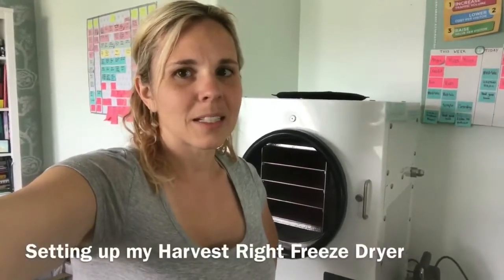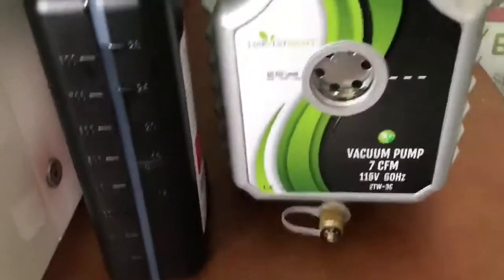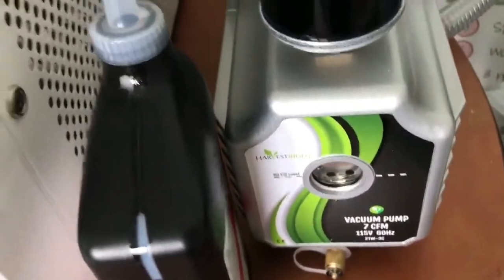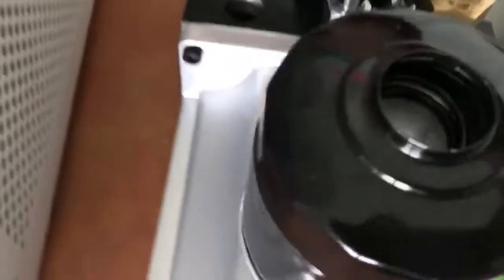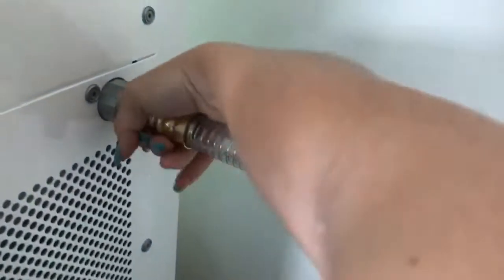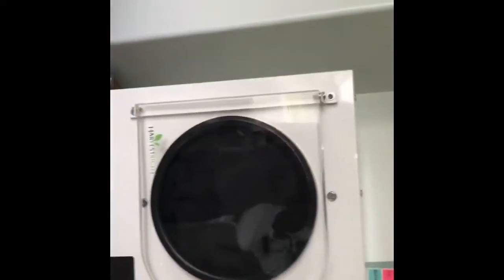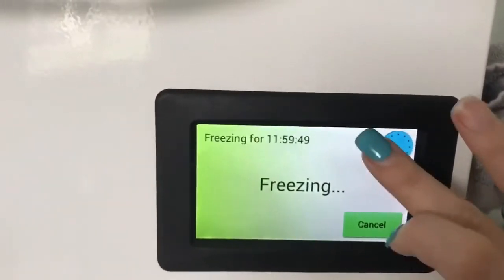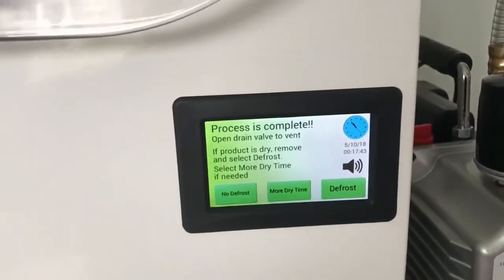How to Set Up a Harvest Right Freeze Dryer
Setting up a Harvest Right Freeze Dryer.  Part of my summer adventures trying out the freeze-dryer.